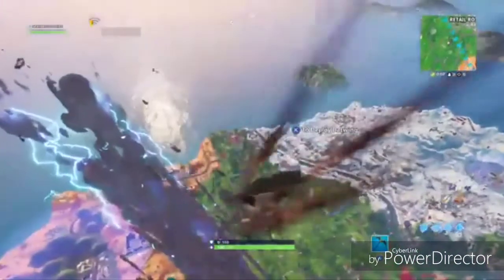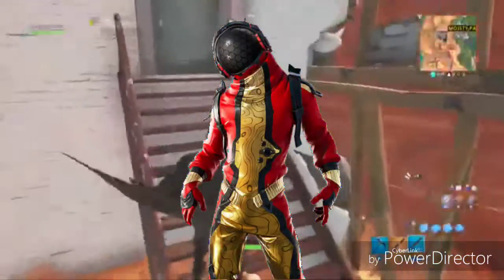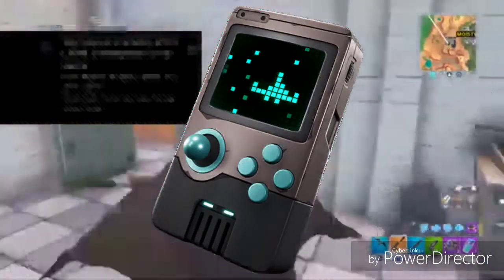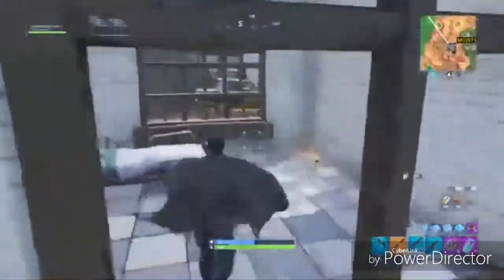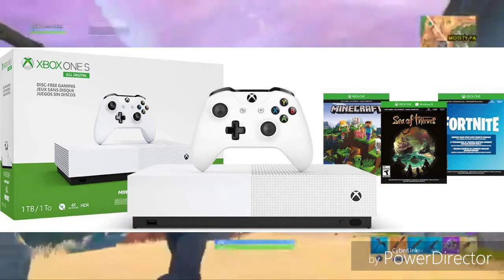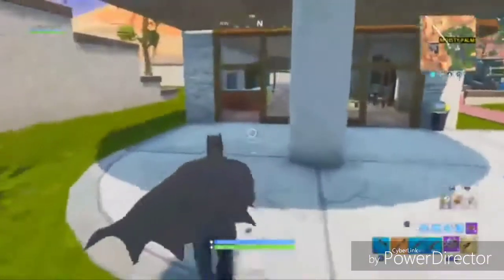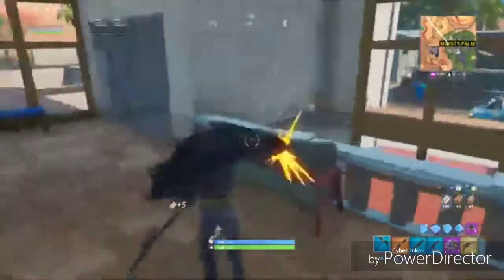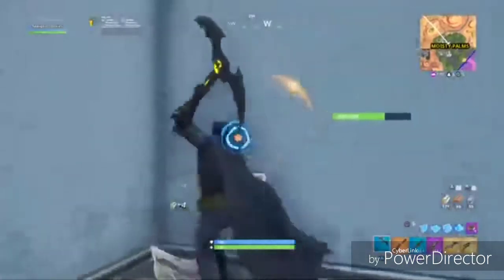10.40 leaks, New Overtime Challenges, New Xbox Exclusive Set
Hey Guys Today I Bring You another Fortnite News Update Video where we talk about The New Overtime Challenges For Season X As well As A Rift Beacon Appearing Above Pleasant Park And A New Exclusive Set For the New Xbox One and make sure to Use Code Sgt-Cookies In The Fortnite item Shop If you would like to support me on everything I do, comment and subscribe it would help out a lot, thanks for watching!